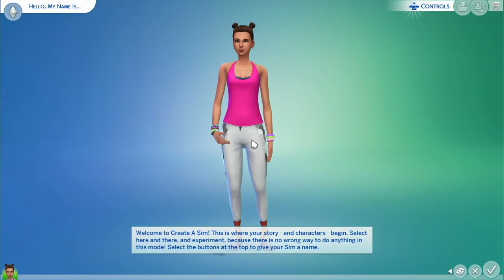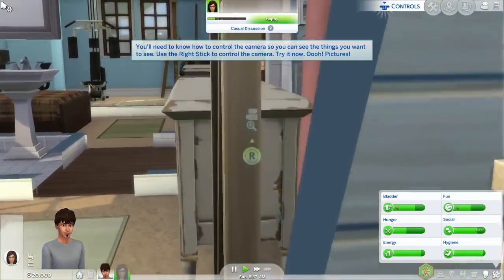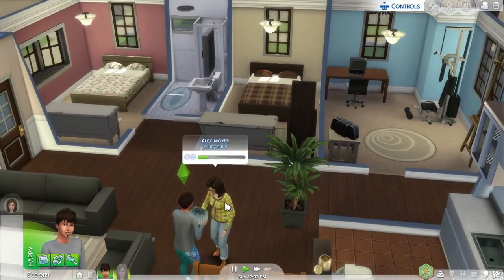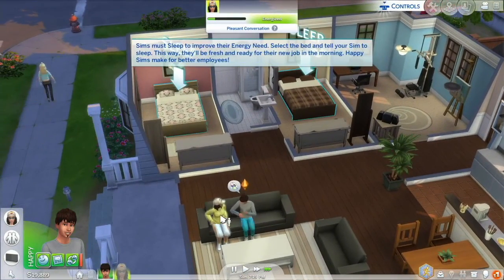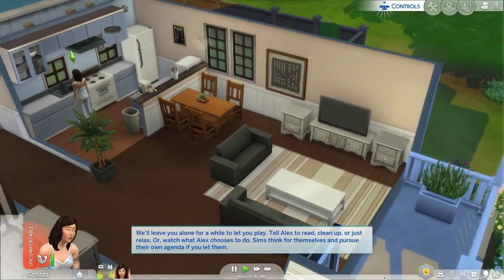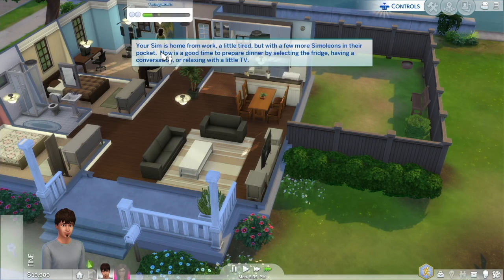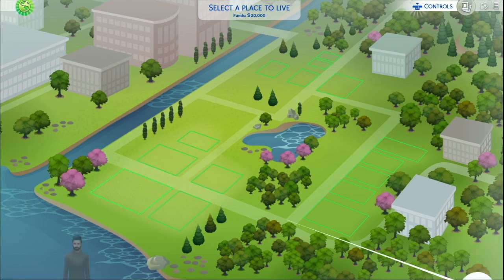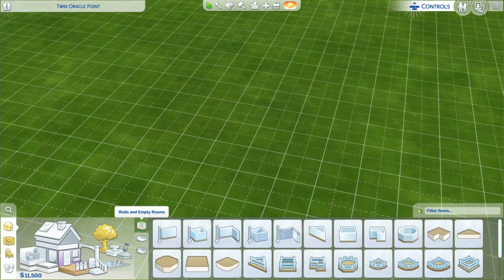PS Plus Plays - The Sims 4 (February 2020)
Next on the list of Feb's games is The Sims 4. The original Sims game brings back some fun memories playing it, I just wonder if this will be the same or will it be a nightmare.

If you want to go straight to my final thoughts click here 00:45:18

The Sims 4 is a 2014 life simulation video game developed by the Redwood Shores studio of Maxis and published by Electronic Arts. It is the fourth major title in The Sims series and was originally announced on May 6, 2013, and was released in North America on September 2, 2014 for Microsoft Windows. A Mac compatible version of the game was released on February 17, 2015. The Sims 4 is the first PC game to top all-format charts in two years. The game has received mixed reviews since its release, with the majority of criticism directed towards its lack of content.

Eight expansion packs have been released. The most recent is Discover University, which was released on November 15, 2019. There have also been several "stuff packs" and "game packs" released, as well as free updates that include major changes such as the addition of a toddler life stage.